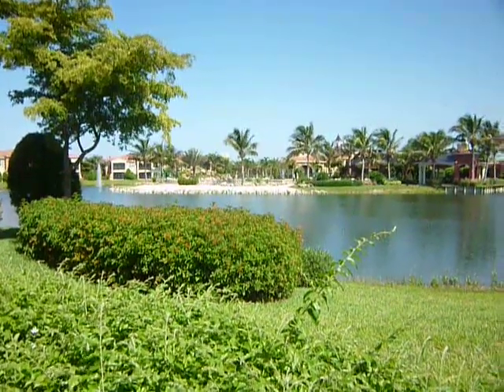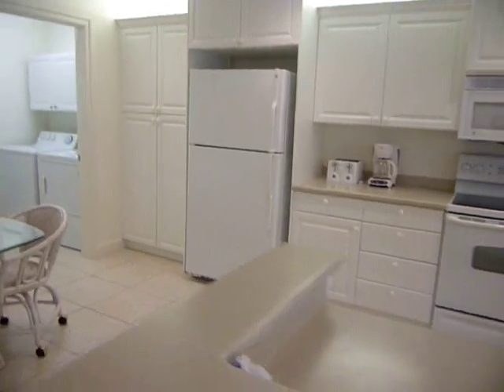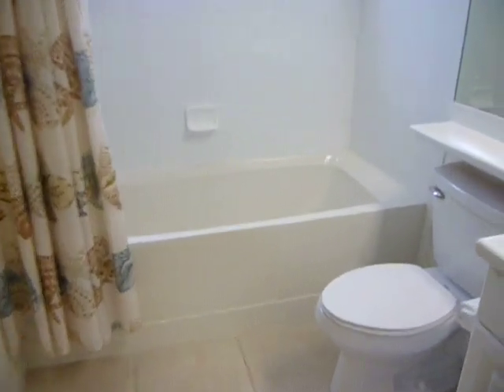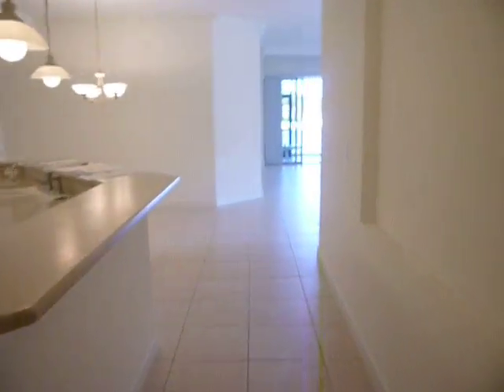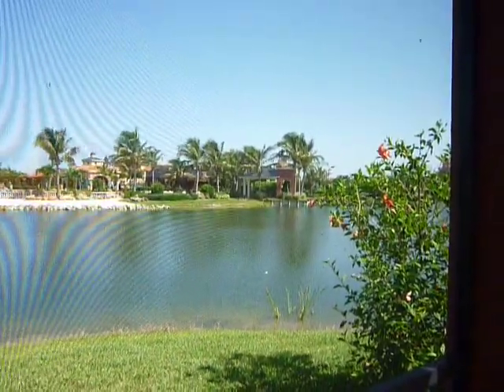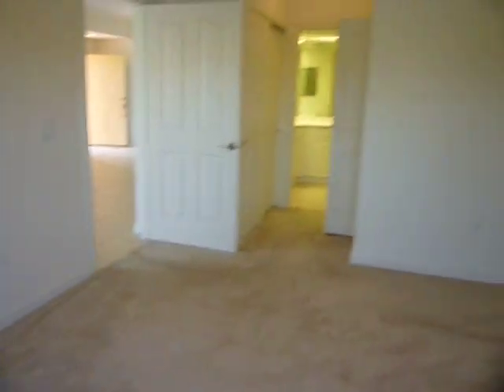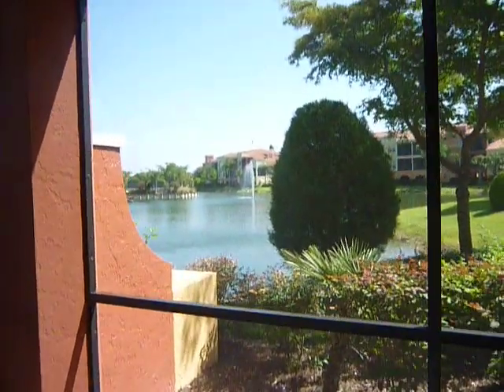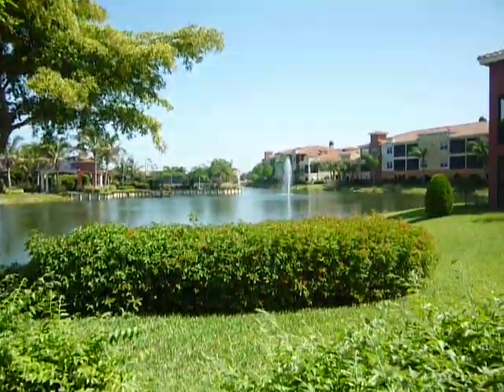Andora I for SALE $299,900K Call Erica Michaels, with Eister & Company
Call today to discuss details...OWNER FINANCING AVAILABLE! This coach home has lake views from every window. AVAILABLE NOW May 2011.